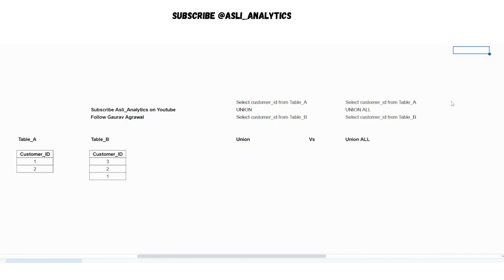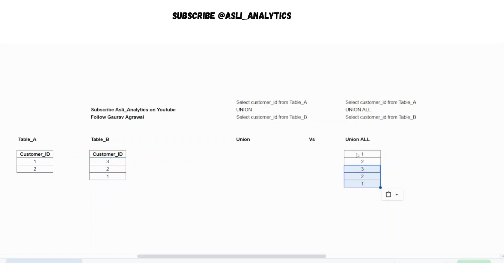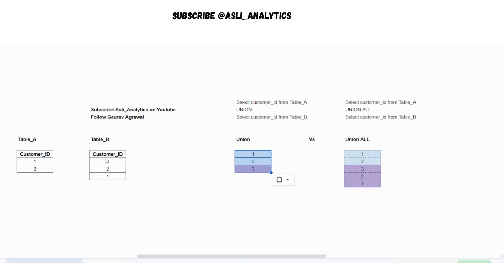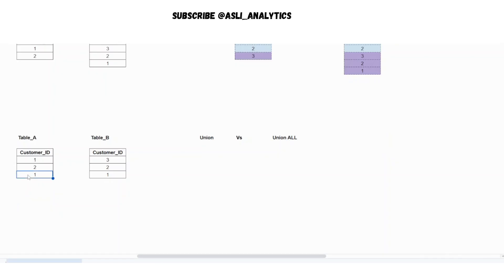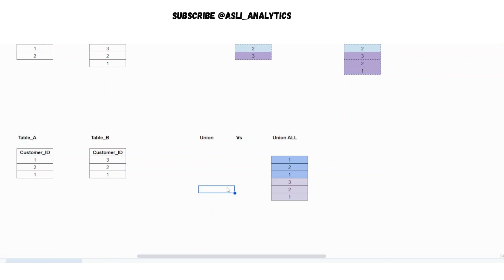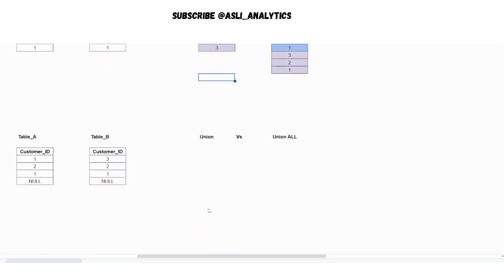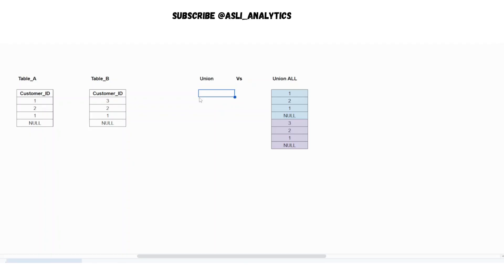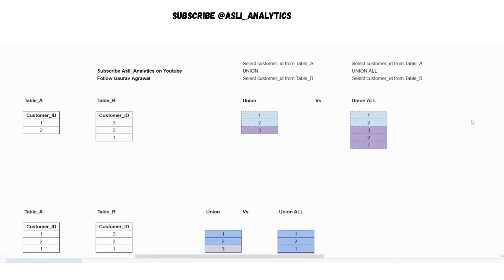STOP Using UNION Wrong! | UNION vs UNION ALL | Interview Question Asked in PhonePe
🚫 STOP Using UNION Wrong!
Think UNION and UNION ALL do the same thing? Think again! In this video, we break down the key differences, show real examples, and reveal when using the wrong one can slow your queries or mess up your results.

✔️ Learn the performance impact
✔️ Understand how duplicates are handled
✔️ Know when to use each confidently

Don’t let a simple keyword trip up your SQL skills — watch now!

👇 Drop your query in the comments — let’s see if you can solve it without picking the wrong associates!